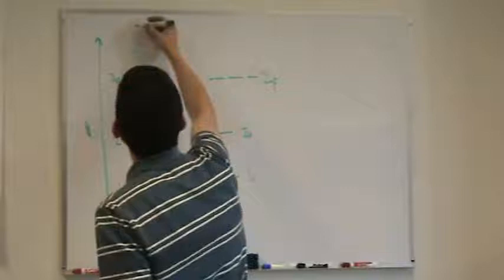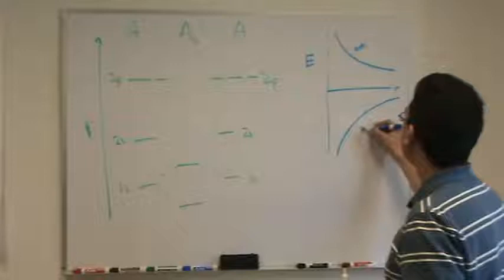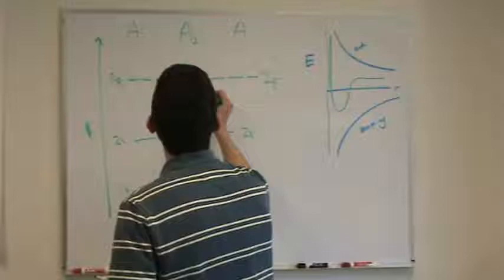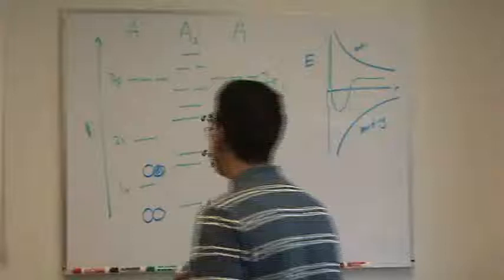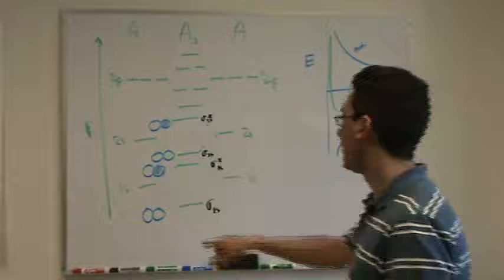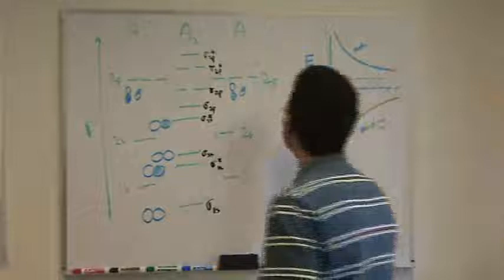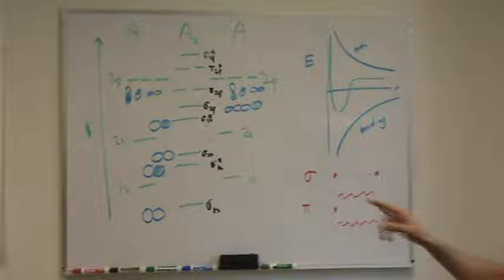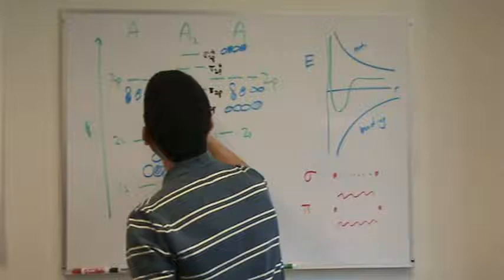Molecular Orbital Diagram 1a